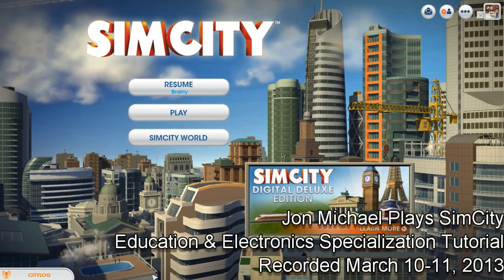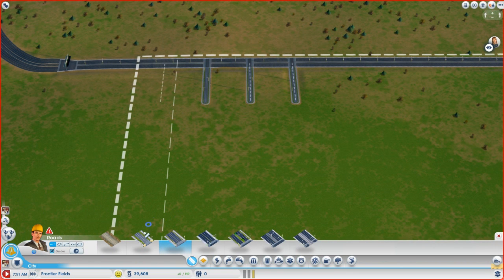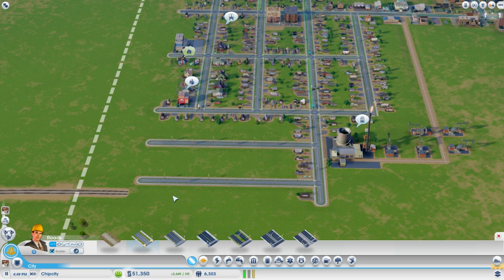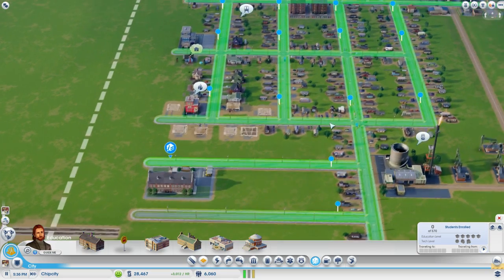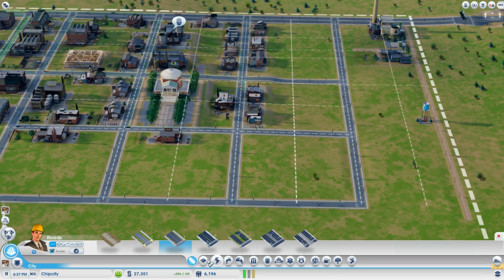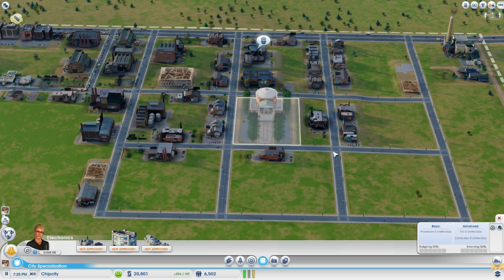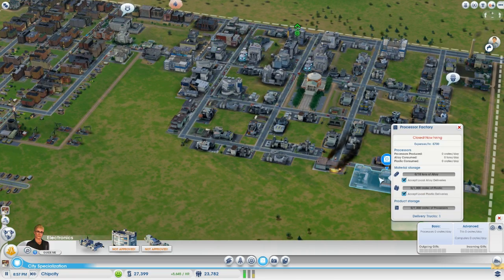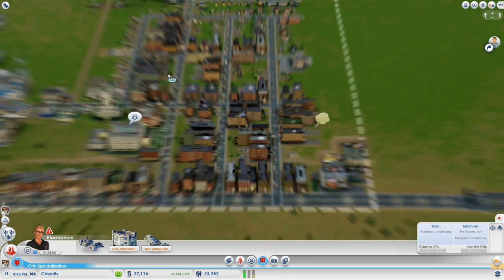Let's Play SimCity - Education & Electronics Specialization Tutorial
Jon "PyroFalkon" Michael plays SimCity! In this video, he shows you how to specialize in electronics manufacturing, how to send those resources to a Great Works Site, and how education plays into it all.

This video was made for the IGN Entertainment strategy guide wiki, which you can find here: